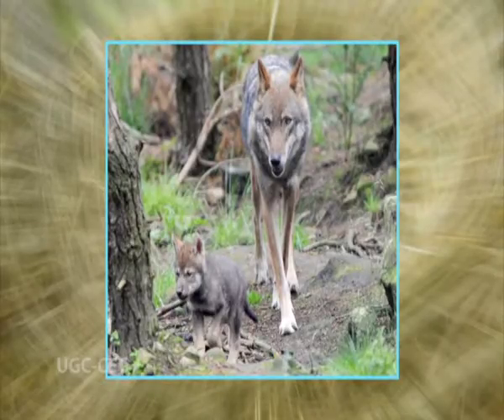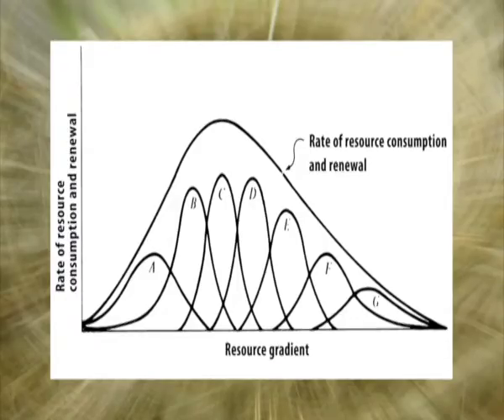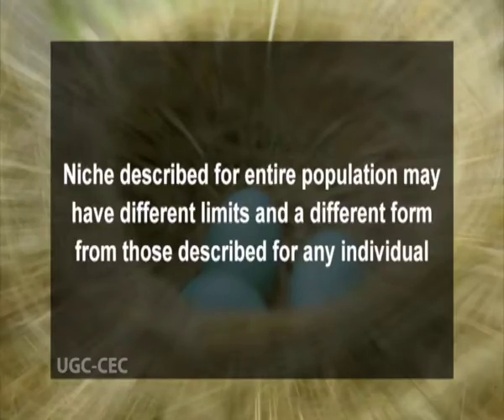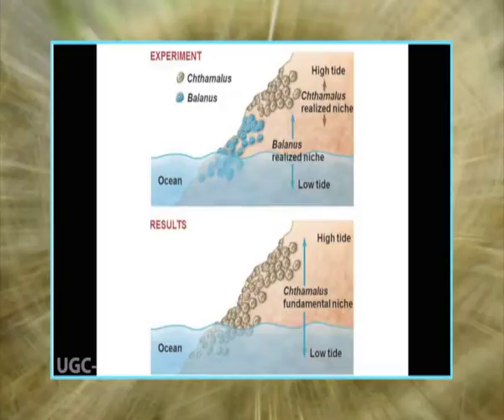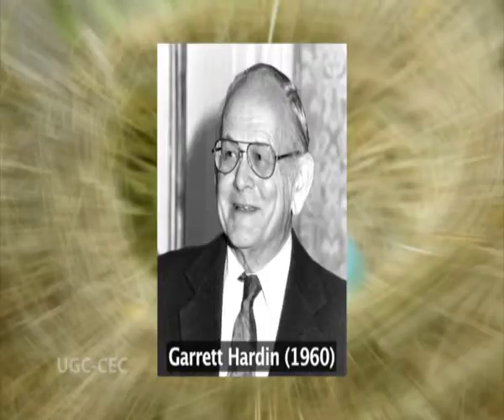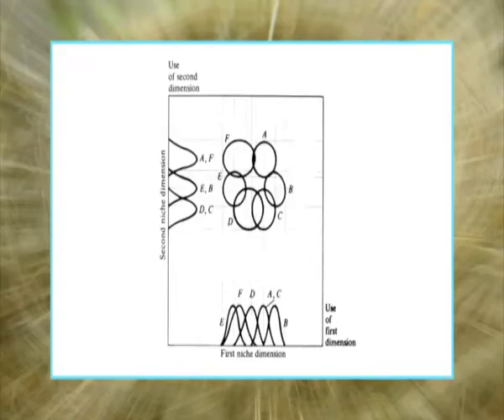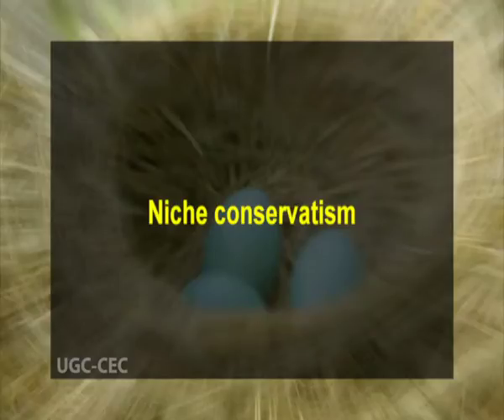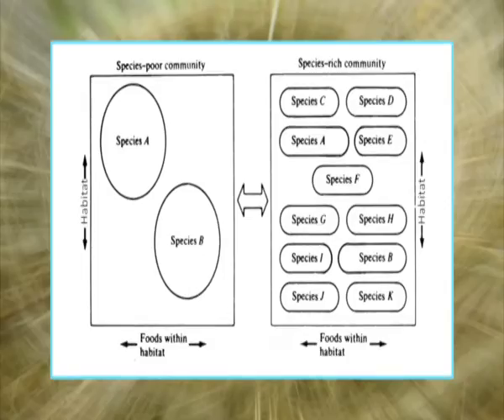Ecological niche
Subject: Botany
Courses: B.Sc Ist year